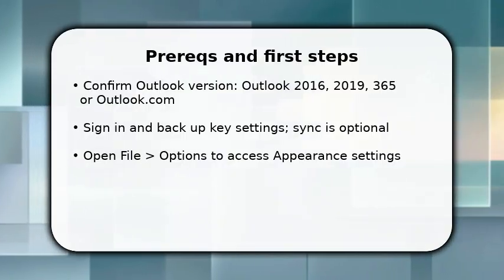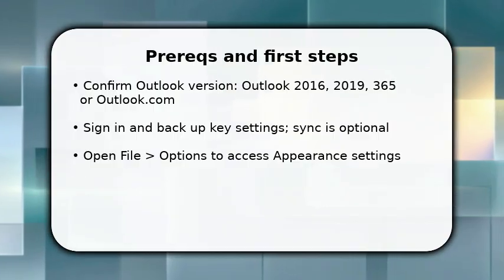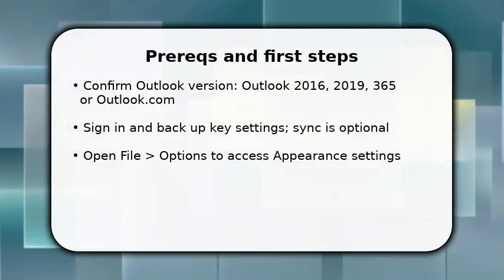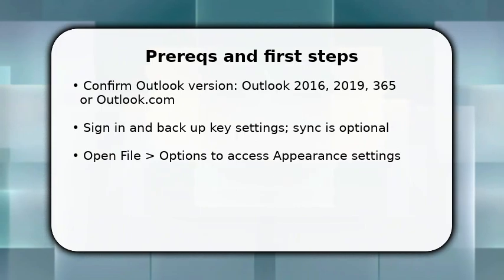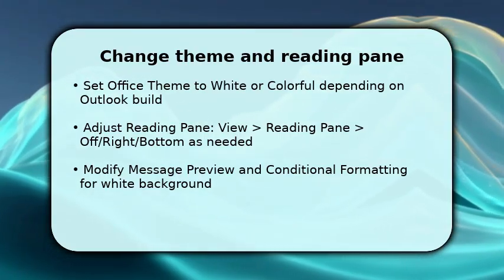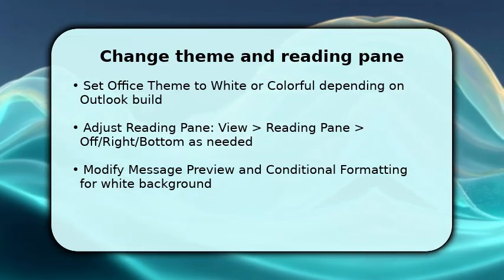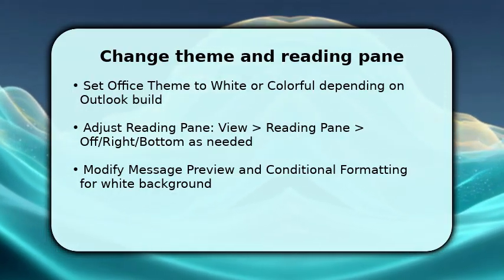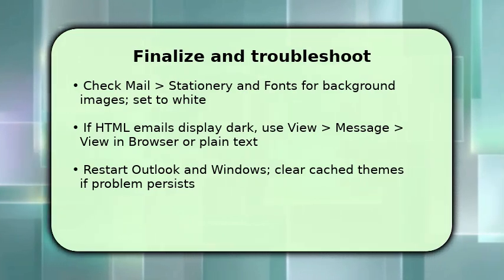How to Make Outlook Background White (full Guide)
Learn the step-bythy process to change your Outlook email background color. This comprehensive guide covers everything from accessing settings, choosing a white or light backdrop for clarity and professionalism in emails, all while ensuring compatibility with various devices.